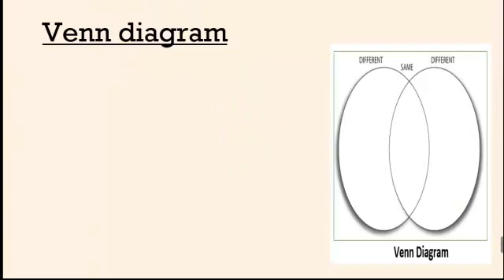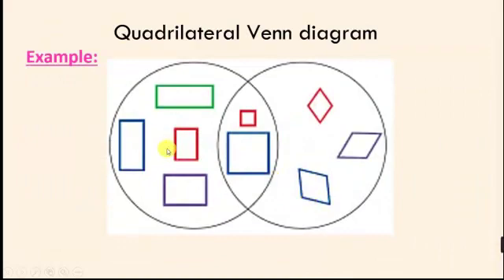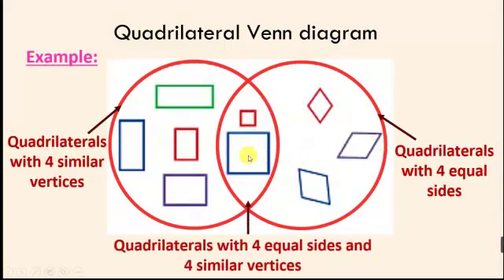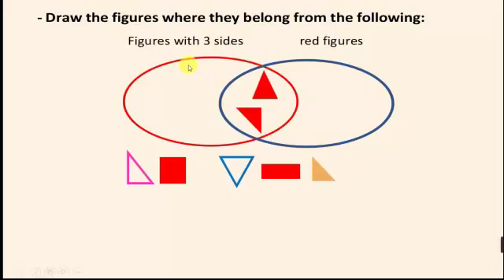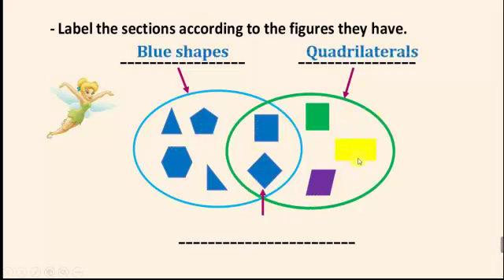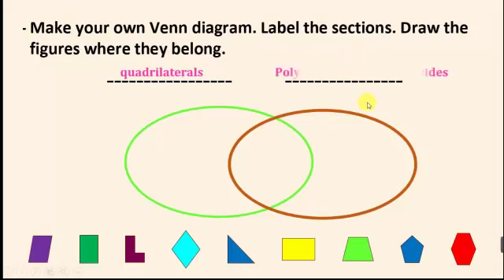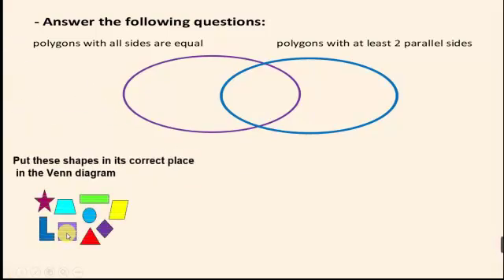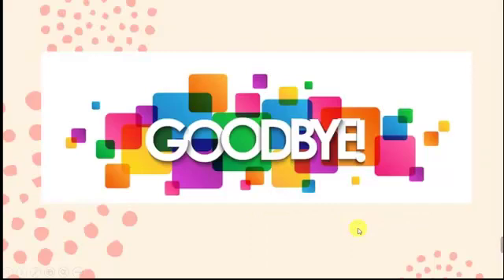venn math prim 3